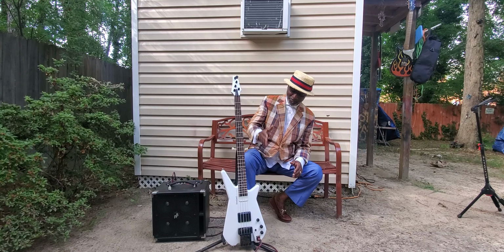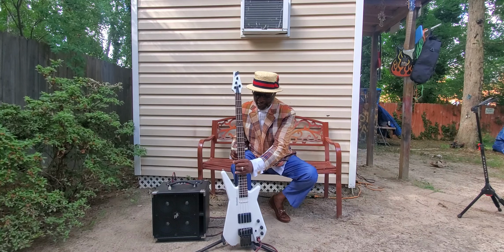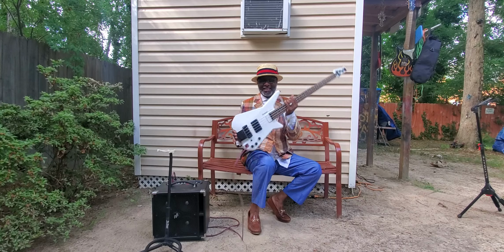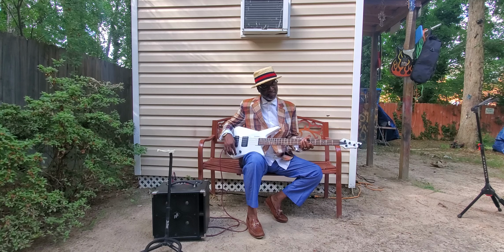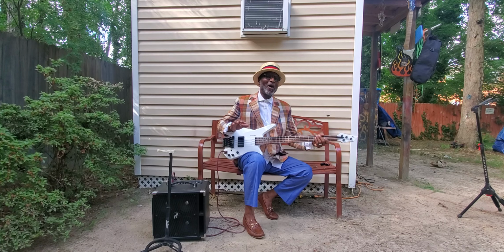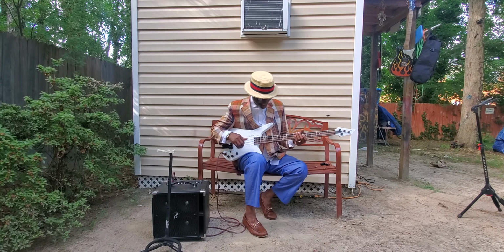Riverhead Headway bass